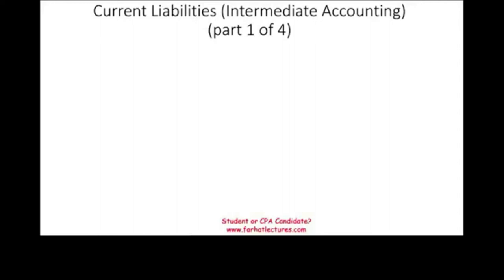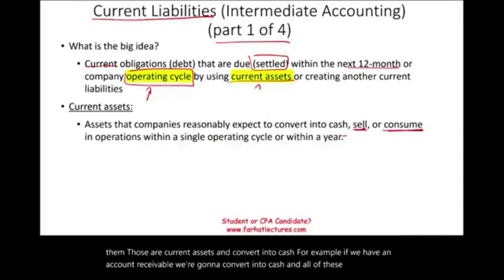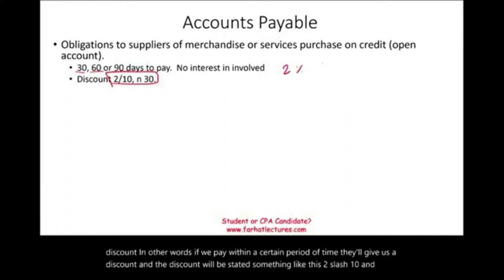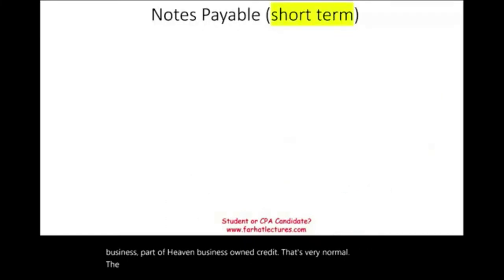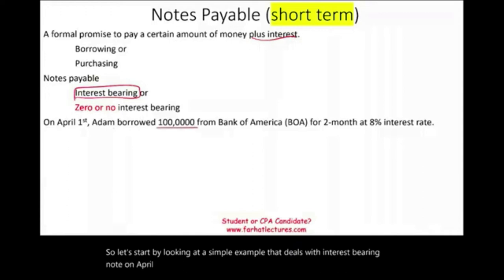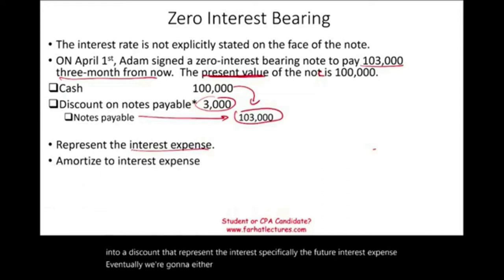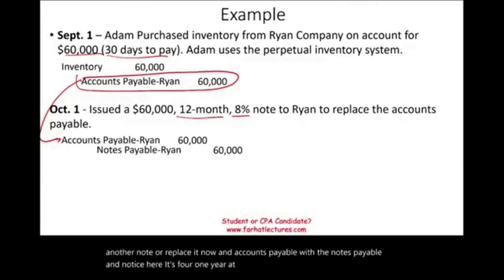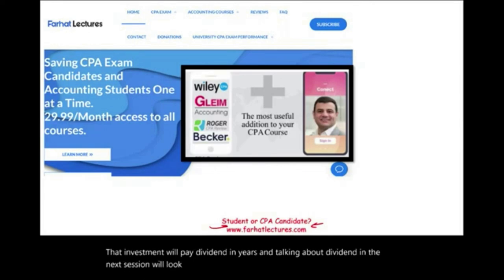Current Liabilities part 1 of 4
I this session, I will discuss current liabilities. 1 of 4.